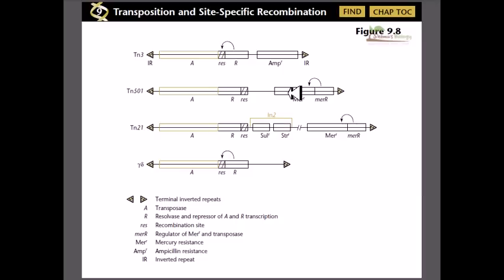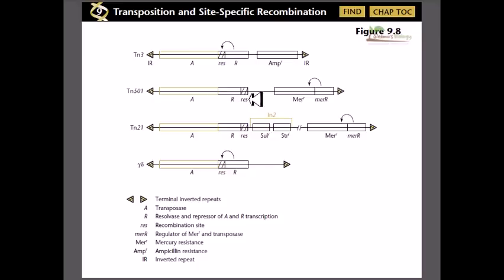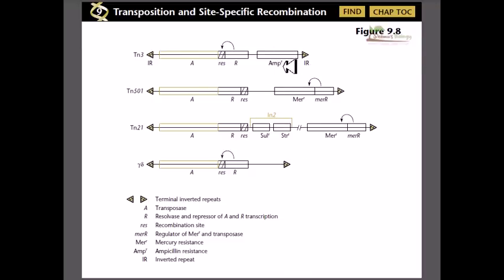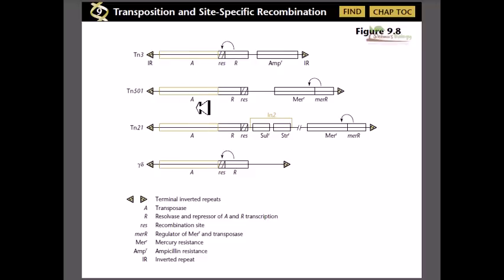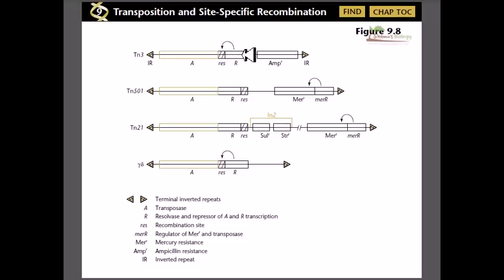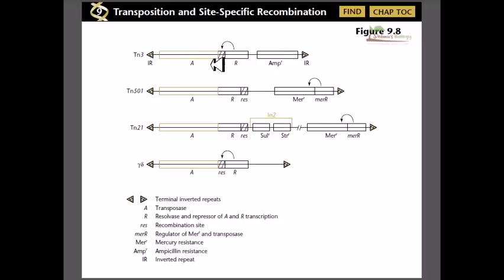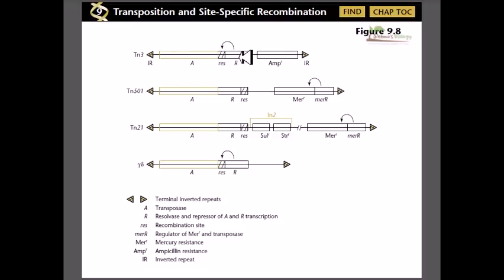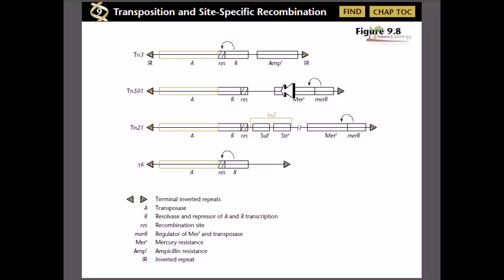Composition of transposons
A transposable element (TE) is a DNA sequence that can change its position within the genome, sometimes creating mutations and altering the cell's genome size. Transposition often results in duplication of the TE. Barbara McClintock's discovery of these jumping genes early in her career earned her a Nobel prize in 1983.[1]

TEs make up a large fraction of the C-value of eukaryotic cells. They are generally considered "junk DNA". In Oxytricha, which has a unique genetic system, they play a critical role in development.[2] They are also very useful to researchers as a means to alter DNA inside a living organism.

    The first TEs were discovered in maize (Zea mays), by Barbara McClintock in 1948, for which she was awarded a Nobel Prize in 1983. She noticed insertions, deletions, and translocations, caused by these elements. These changes in the genome could, for example, lead to a change in the color of corn kernels. About 85% of the genome of maize consists in TEs.[6] The Ac/Ds system described by McClintock are class II TEs. Transposition of Ac in tobacco has been demonstrated by B. Baker (Plant Transposable Elements, pp 161--174, 1988, Plenum Publishing Corp., ed. Nelson).

    One family of TEs in the fruit fly Drosophila melanogaster are called P elements. They seem to have first appeared in the species only in the middle of the twentieth century. Within 50 years, they have spread through every population of the species. Gerald M. Rubin and Allan C. Spradling pioneered technology to use artificial P elements to insert genes into Drosophila by injecting the embryo.[7][8][9]

    Transposons in bacteria usually carry an additional gene for function other than transposition---often for antibiotic resistance. In bacteria, transposons can jump from chromosomal DNA to plasmid DNA and back, allowing for the transfer and permanent addition of genes such as those encoding antibiotic resistance (multi-antibiotic resistant bacterial strains can be generated in this way). Bacterial transposons of this type belong to the Tn family. When the transposable elements lack additional genes, they are known as insertion sequences.

    The most common form of transposable element in humans is the Alu sequence. It is approximately 300 bases long and can be found between 300,000 and a million times in the human genome.

    Mariner-like elements are another prominent class of transposons found in multiple species including humans. The Mariner transposon was first discovered by Jacobson and Hartl in Drosophila.[10] This Class II transposable element is known for its uncanny ability to be transmitted horizontally in many species.[11][12] There are an estimated 14 thousand copies of Mariner in the human genome comprising 2.6 million base pairs.[13] The first mariner-element transposons outside of animals were found in Trichomonas vaginalis.[14] These characteristics of the Mariner transposon have inspired the science fiction novel titled, "The Mariner Project".

    Mu phage transposition is the best known example of replicative transposition. Its transposition mechanism is somewhat similar to a homologous recombination.

    The five distinct yeast (Saccharomyces cerevisiae) retrotransposon families: Ty1, Ty2, Ty3, Ty4 and Ty5 [15]

    A helitron is a TE found in eukaryotes that are thought to replicate by a rolling-circle mechanism. Source of the article published in description is Wikipedia. I am sharing their material. © by original content developers of Wikipedia.